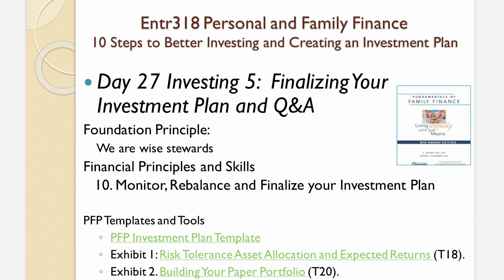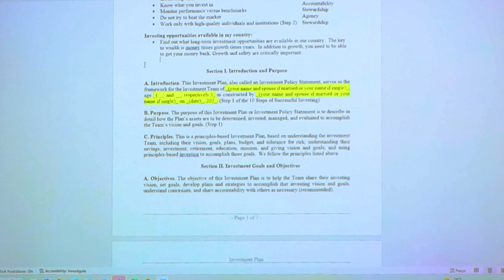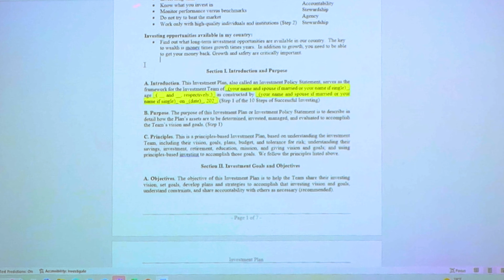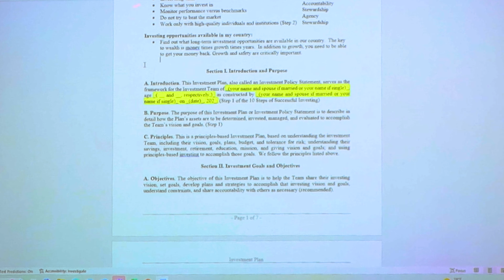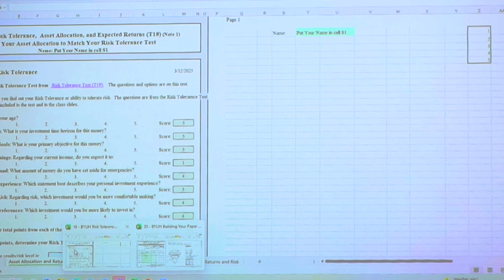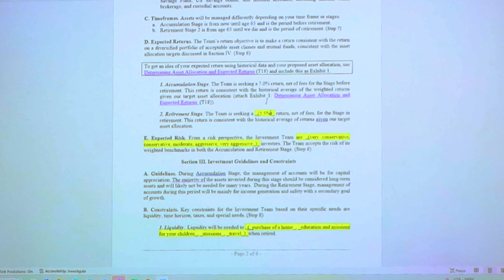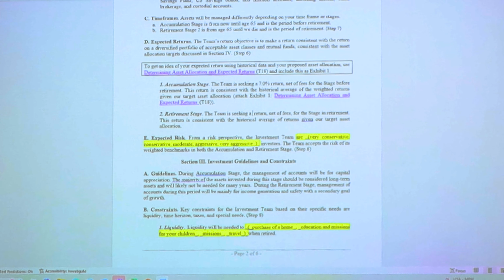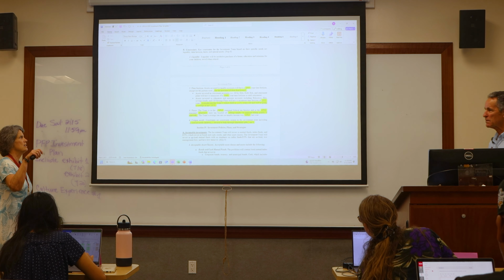PF27B - Investing 5: Finalizing Investments and Answering Questions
Topic:   Investing 5: Finalizing Investments and Answering Questions

Thought:
"If you’ve ever wanted a clear, actionable plan for long-term investing success, this chapter shows you how to bring it all together—step by step."

Chapter Summary:
This section wraps up the investing unit by focusing on Step 10—monitoring, rebalancing, and finalizing your investment plan. You will complete and refine their Personal Financial Plan (PFP) using previous tools and templates, bringing together all your learning into a cohesive Investment Plan that outlines their goals, strategy, asset allocation, and guidelines. It emphasizes the importance of ongoing monitoring, periodic rebalancing, and tax-efficient giving strategies such as donating appreciated assets. It encourages thoughtful stewardship, long-term consistency, and accountability in managing one's financial future.

Section: Investing 5 ( 5B of 5).
Full Course Video 27B of 39